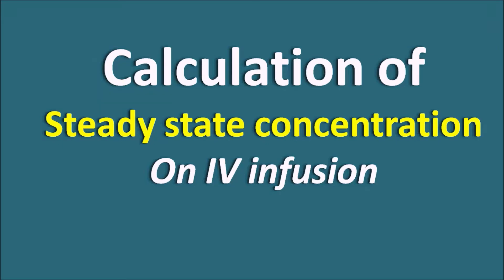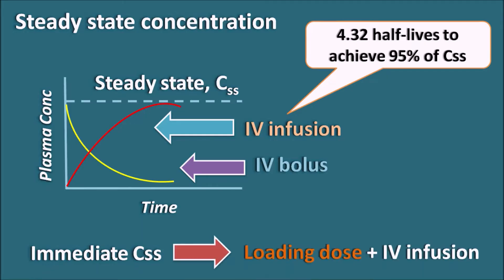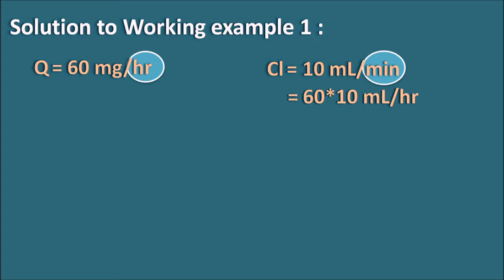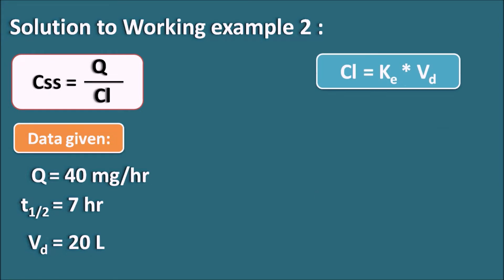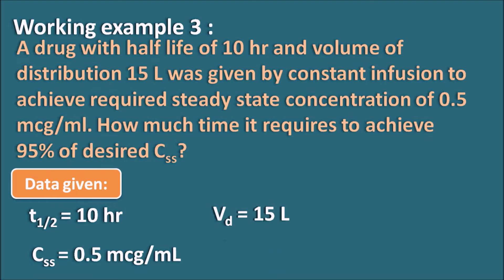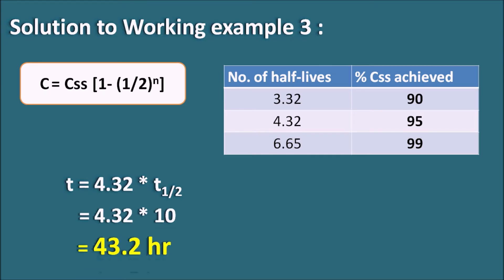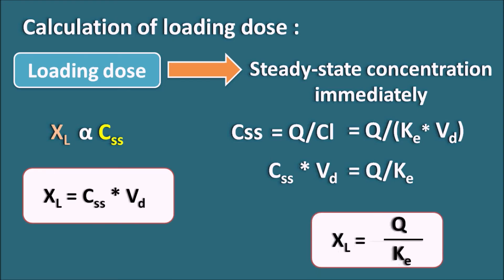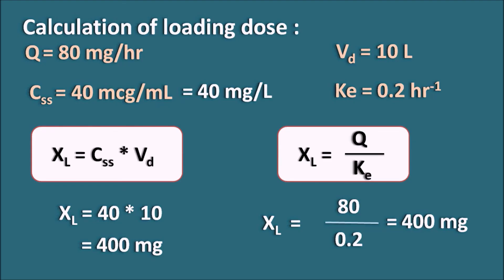Calculation of Steady state concentration on IV infusion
IV infusion can't bring the steady state concentration immediately and it requires at least 4.32 half-lives to achieve 95% of required Css. On the other hand, IV bolus administration can achieve steady state immediately but it can't be maintained as the drug is eliminated from the body. So, in order to achieve steady state immediately which is then maintained for the desired time period, a combination of IV bolus dose is given as loading dose along with IV infusion. For a particular drug, steady state concentration depends on the infusion rate and it can be calculated as the ratio of rate of infusion to clearance of the drug. Similarly, loading dose is the ratio of rate of infusion to    elimination rate constant.

0:00 Introduction
0:07 Steady state concentration
2:40 Solution to Working example 1
5:05 Solution to Working example 2
7:13 Solution to Working example 3
9:53 Calculation of loading dose